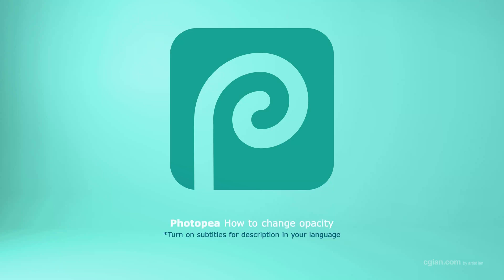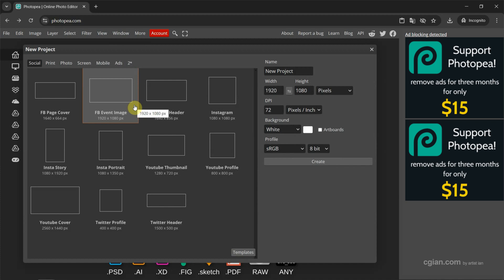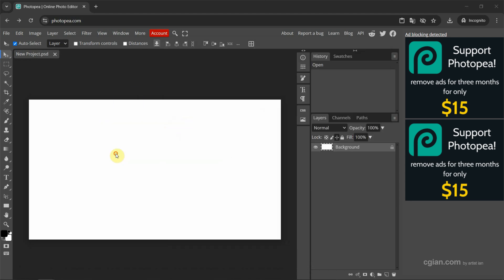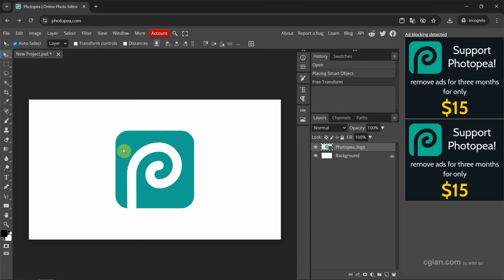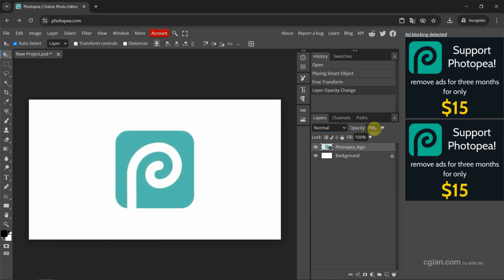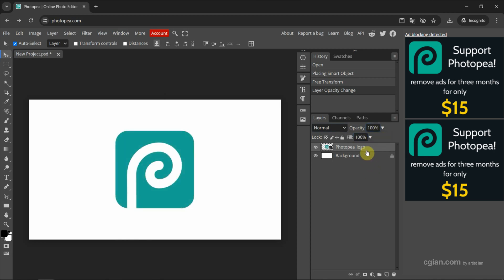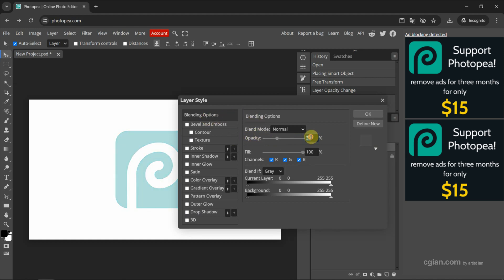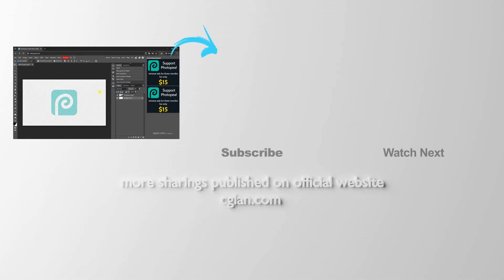How to change opacity in Photopea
Photopea basics, tutorial video shows how to change opacity in Photopea. We can make image layer to transparent using Photopea. in this video, we will show how to change opacity of image layer in Photopea. Steps are easy for Photopea beginners. Happy sharing and i hope this helps.

Timestamp
0:00 Intro -  Photopea change opacity
0:12 Create new project in Photopea
0:28 Import image into Photopea
0:44 Show Layers Window
0:51 Change opacity of layer
1:11 Change opacity in Layer Style